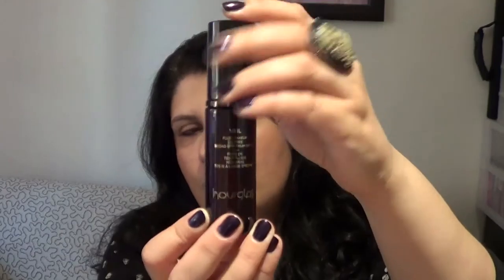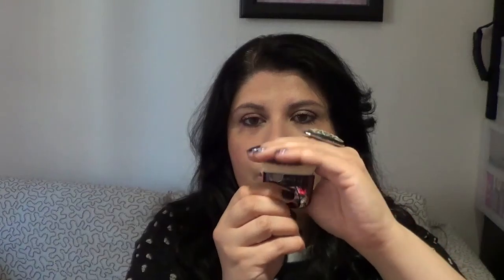My Hourglass collection-brand review (Eng)| Smugnificent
Do you know memebox?

Get $5 off on orders when you buy 3 or more Memeboxes: MEMEBUNDLE3
Get $8 off on orders when you buy 4 or more Memeboxes: MEMEBUNDLE4

Vol. 6 eye palette (in Neo-Classic)

I'm wearing:
Top: H&M
Necklace: Zara
Nails: Taboo by Chanel